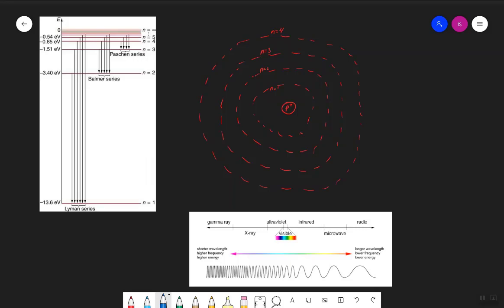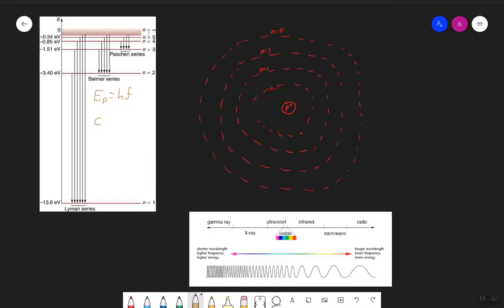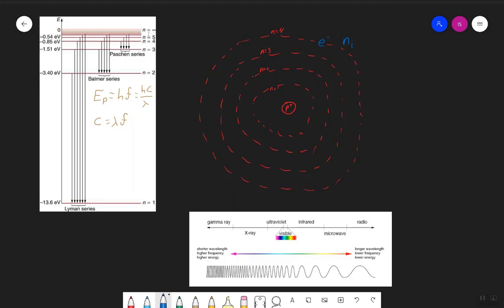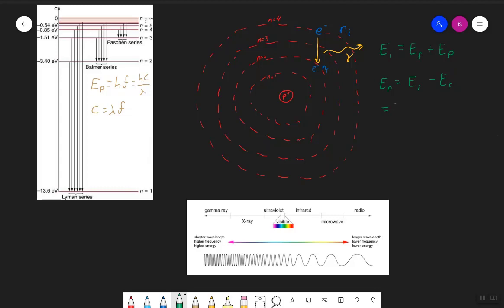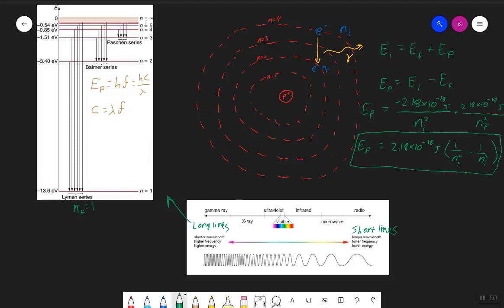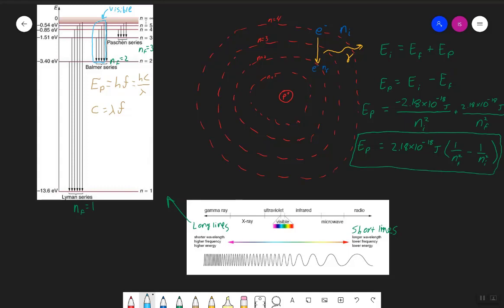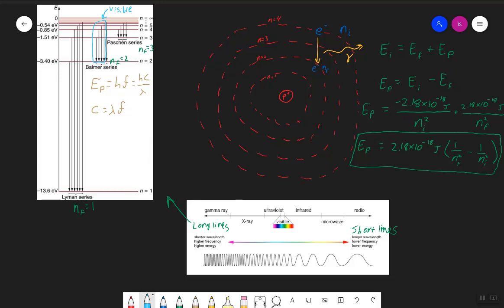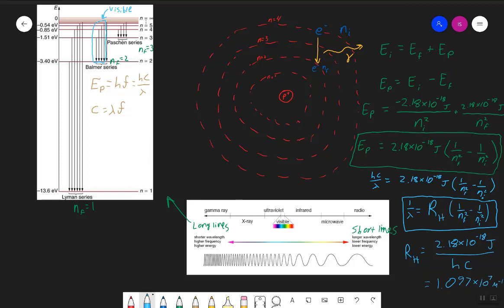1.5 Bohr's Model and Spectra